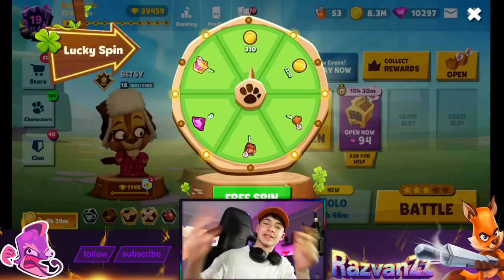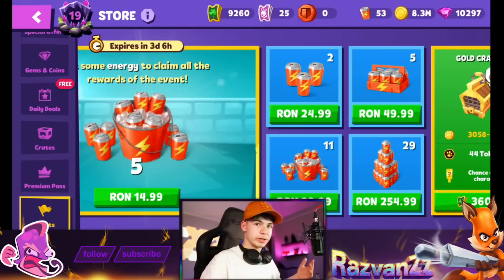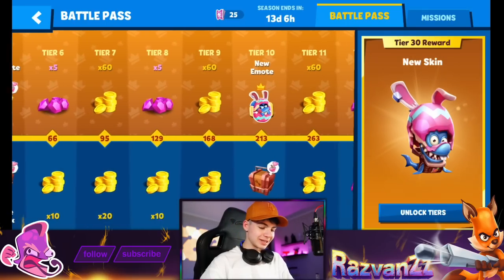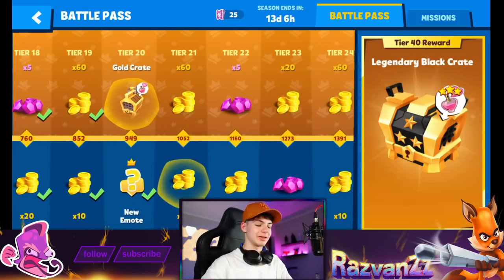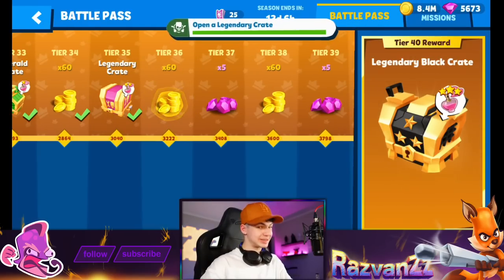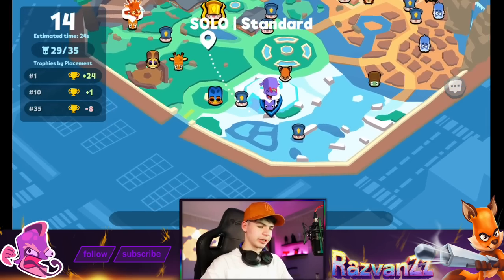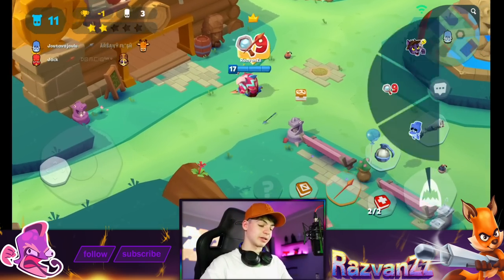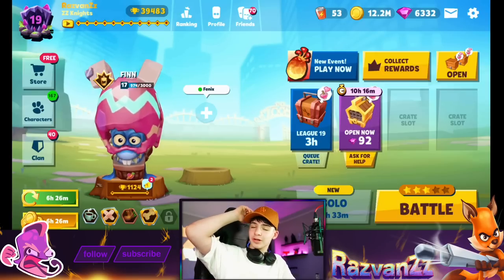FULL BATTLE PASS OPENING! NEW SKIN + LEGENDARY BLACK CRATE!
Finally Finishing the Battle Pass and Getting This in Zooba

SUPPORT ME!